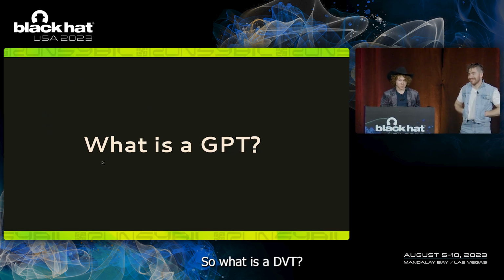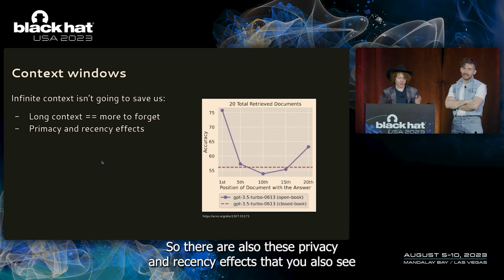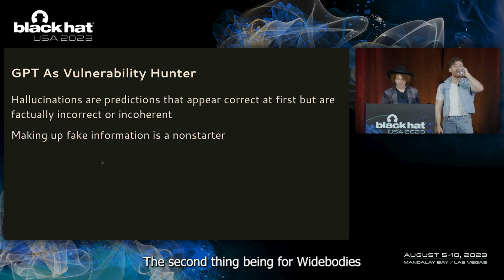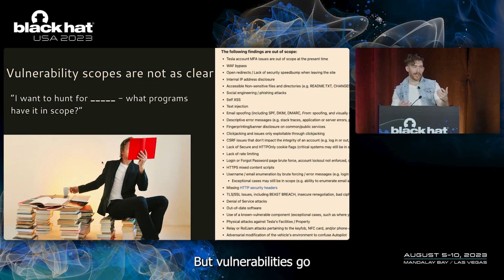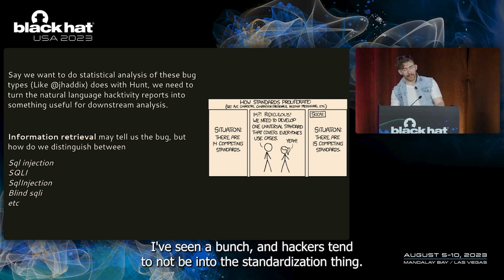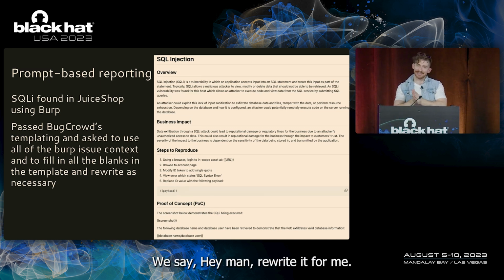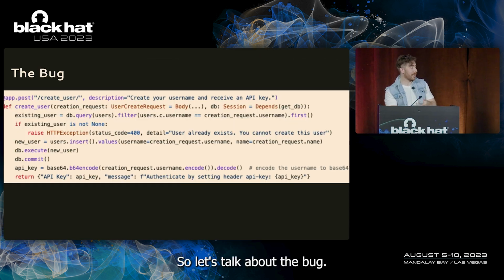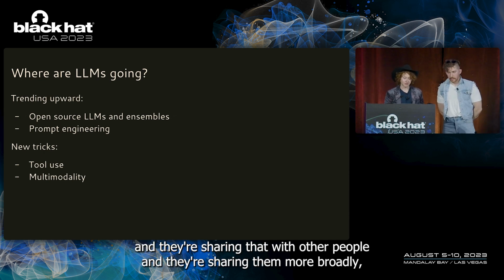How NOT to Train Your Hack Bot: Dos and Don'ts of Building Offensive GPTs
No doubt everybody is curious if you can use large language models (LLMs) for offensive security operations.

In this talk, we will demonstrate how you can and can't use LLMs like GPT4 to find security vulnerabilities in applications, and discuss in detail the promise and limitations of using LLMs this way.

We will go deep on how LLMs work and share state-of-the-art techniques for using them in offensive contexts.

By: Shane Caldwell , Ariel Herbert-Voss